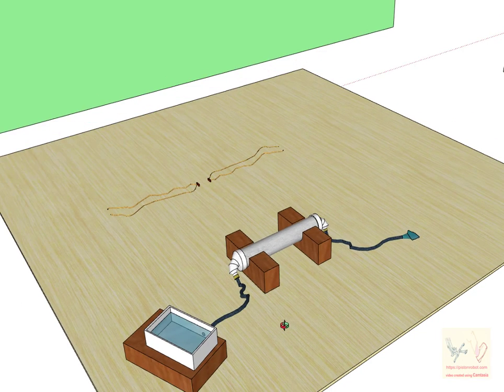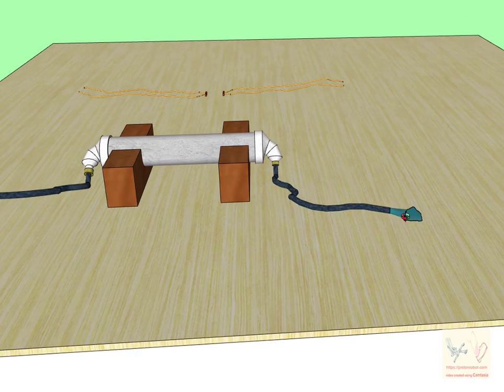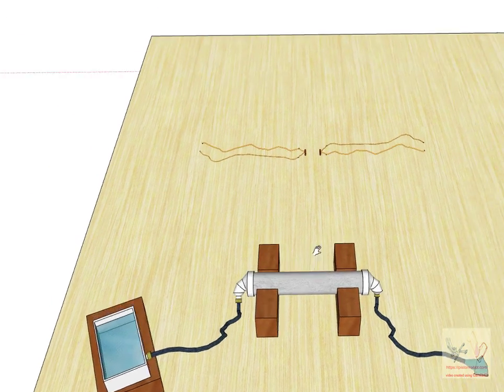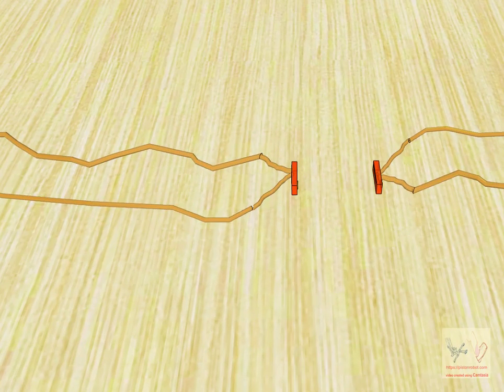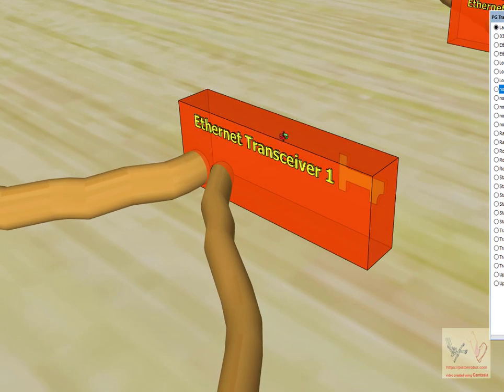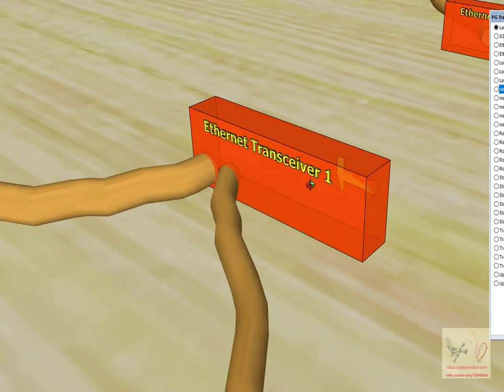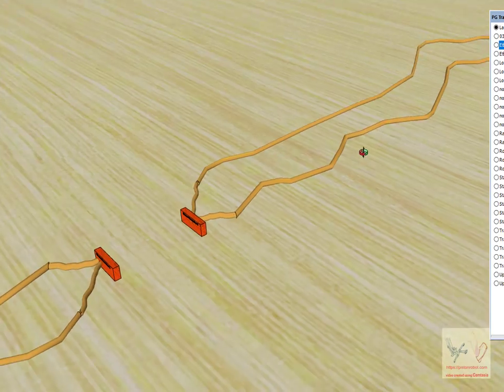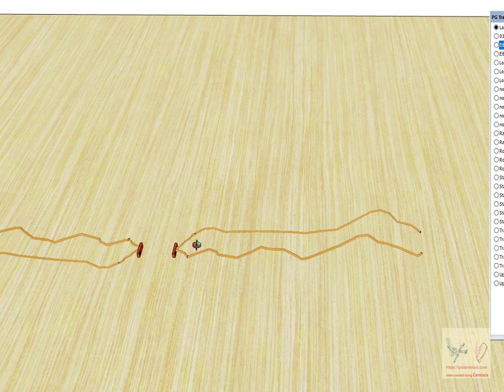PistonRobot - Making a video of Robot Arm Rotation Part 26